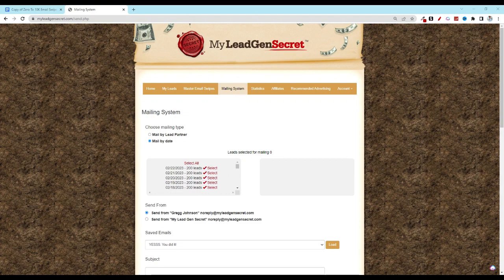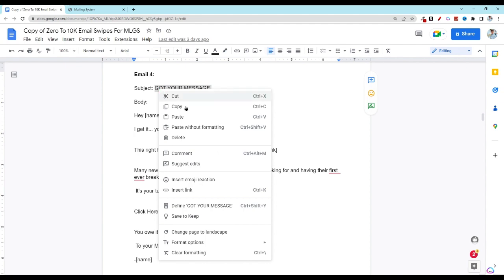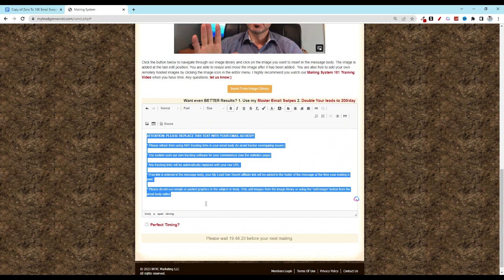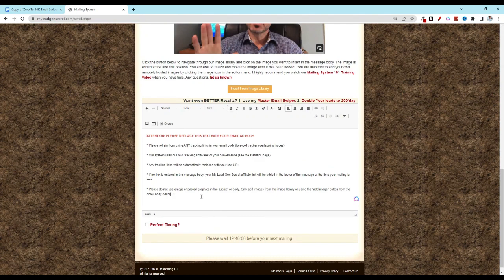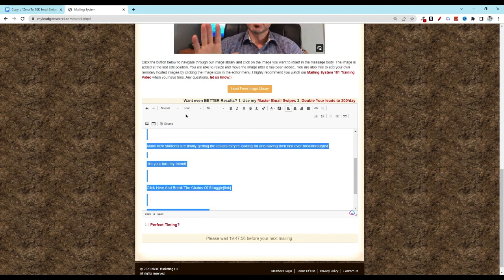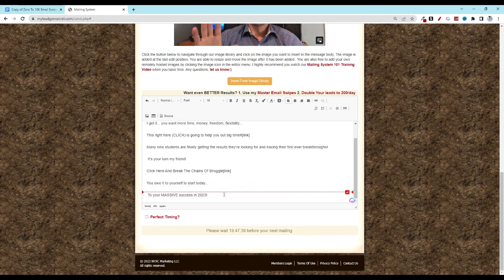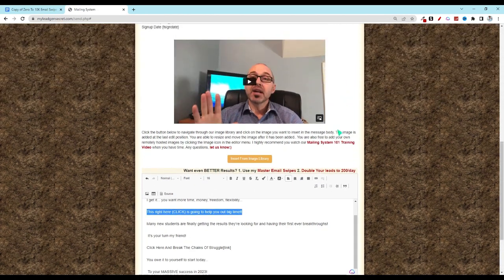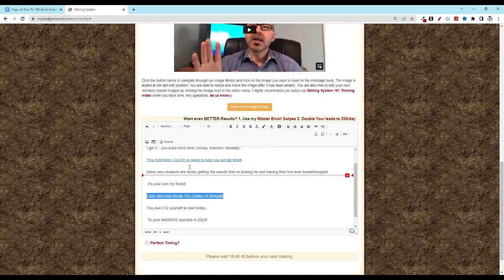How To Promote HBA in My Lead Gen Secret (MLGS) Daily Email - Day 4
Step 3: ▶️▶️ Send Out Your Daily Email In MLGS.

Step 4: ▶️▶️Join LeadsLeap To Automate and Market Your Online Business (100% Free Marketing Tools)

I post new videos regularly to help the DIY Entrepreneur build a successful business online.

God Bless,
Gregg